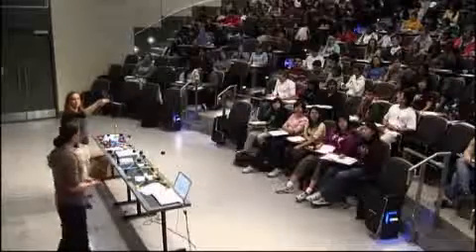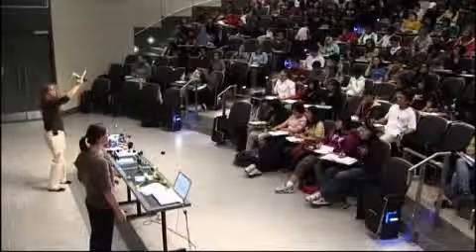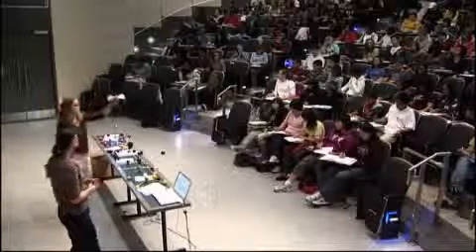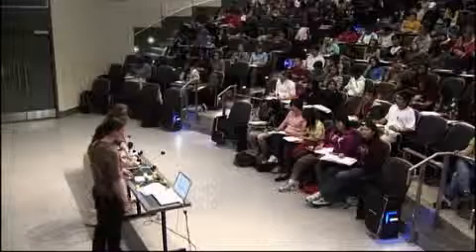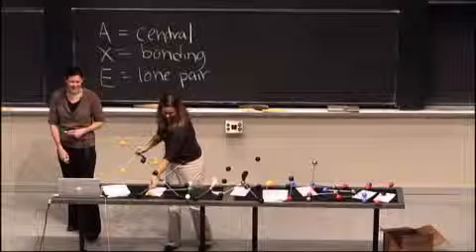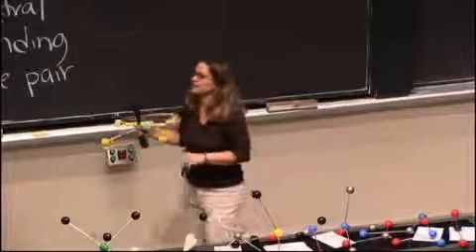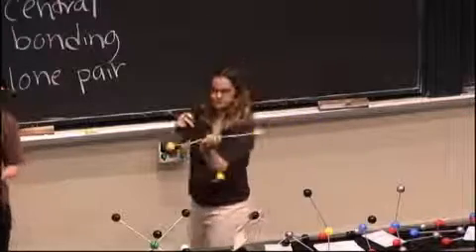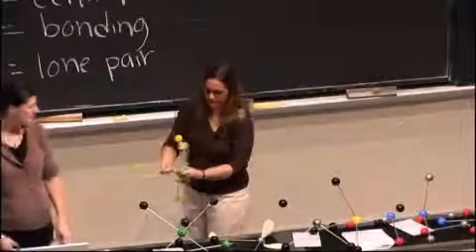Lec 13, 5 111, VSEPR Theory, Shapes of molecules with lone pairs contd